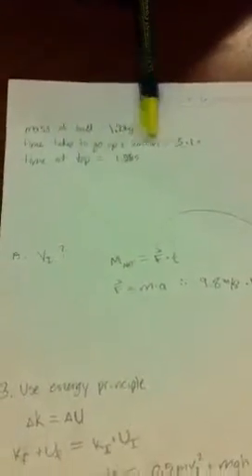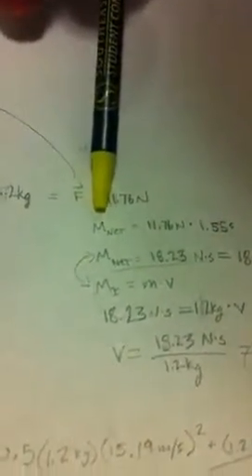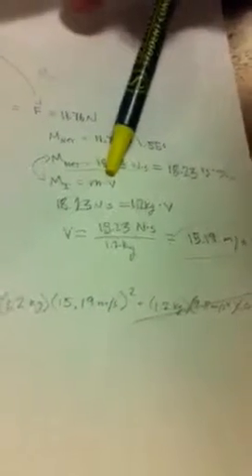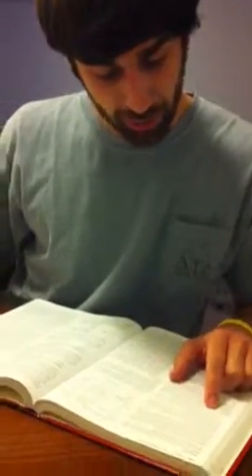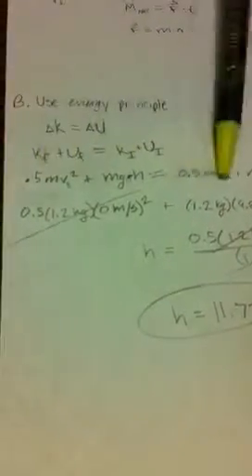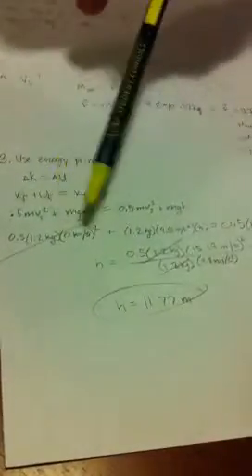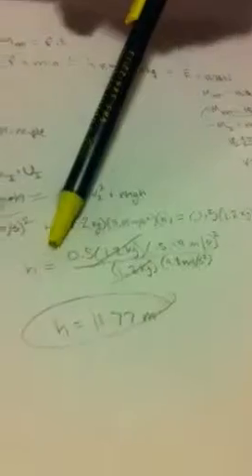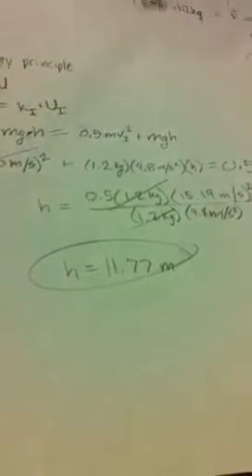Chapter 6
Physics